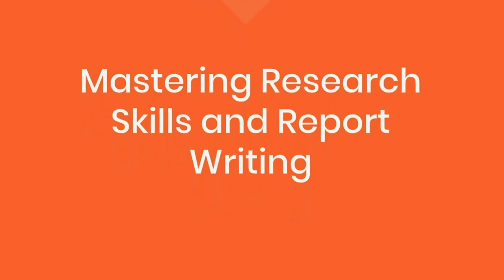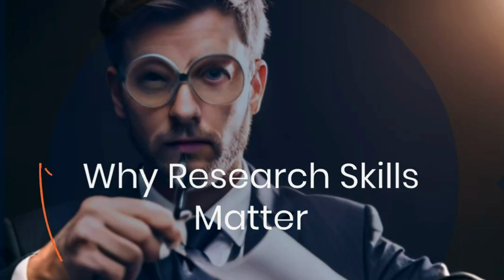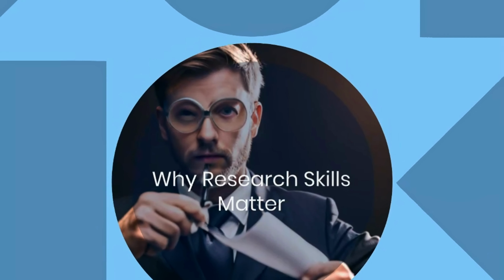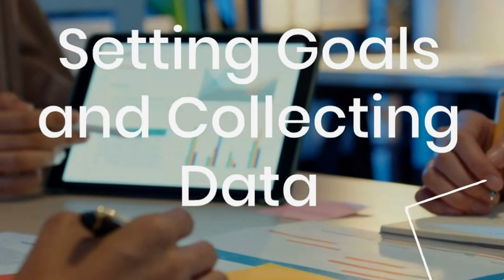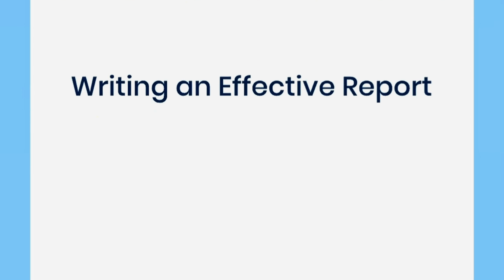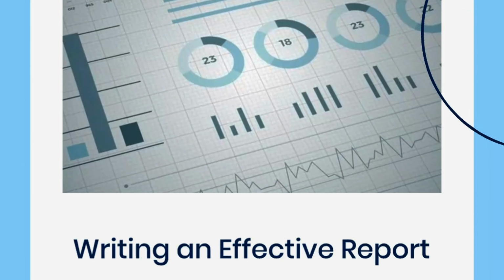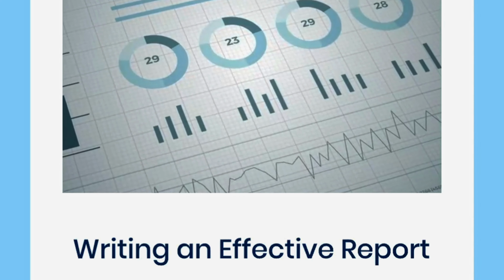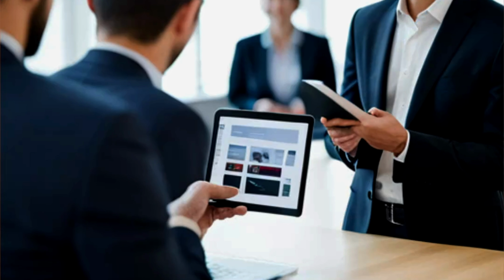Research skills and report writing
In this video, we will provide you with tips and tricks to improve your research skills and evaluate sources for reliability. We will also discuss how to organize and write a college-level research paper in the social and behavioral sciences.